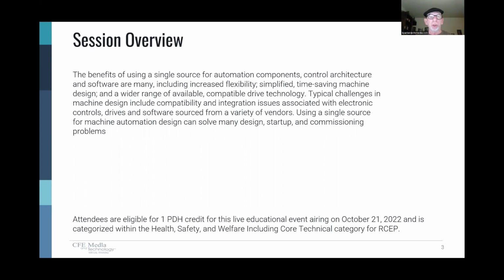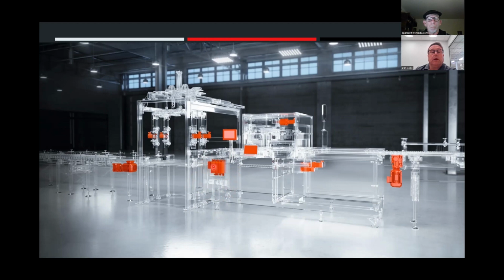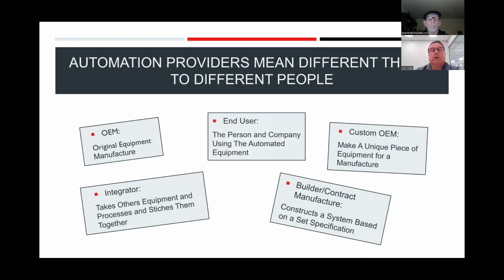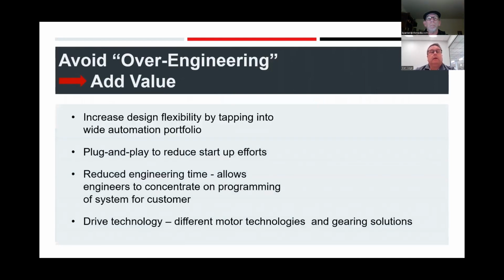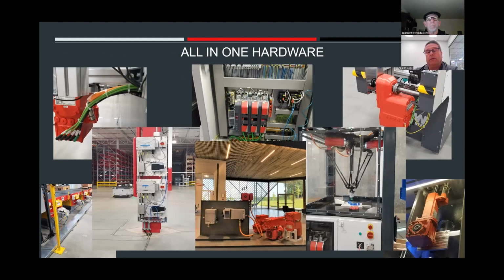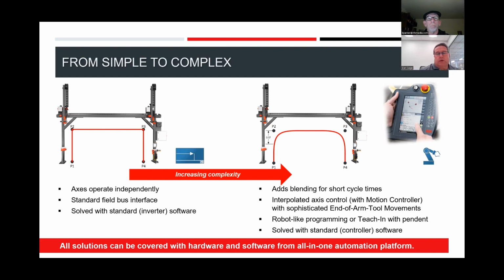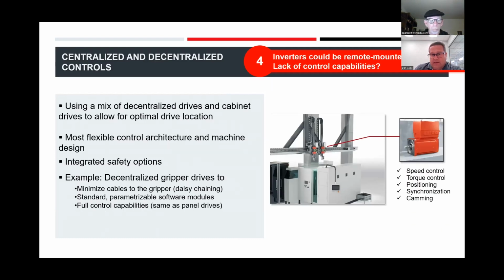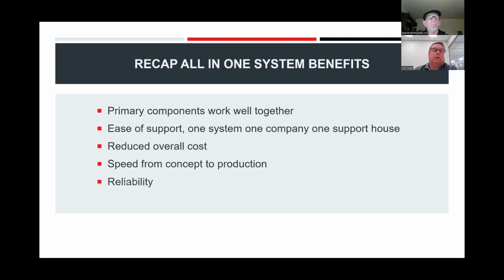VTW: How all-in-one automation platforms simplify machine building and increase design flexibility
This session explains how using a single source for machine automation can solve many design, startup and commissioning problems for manufacturers.